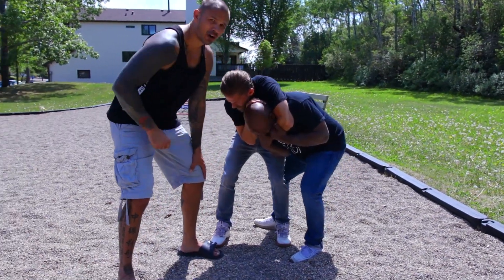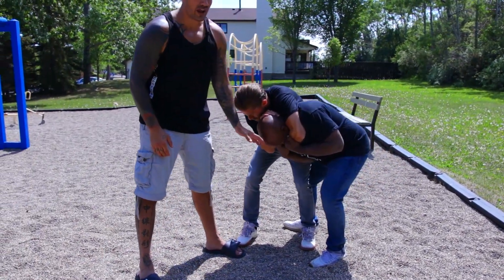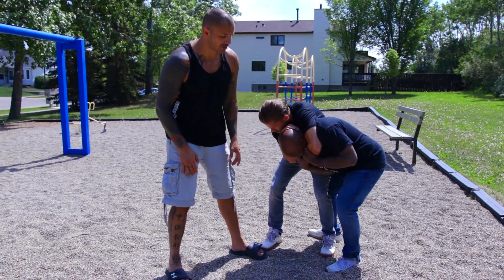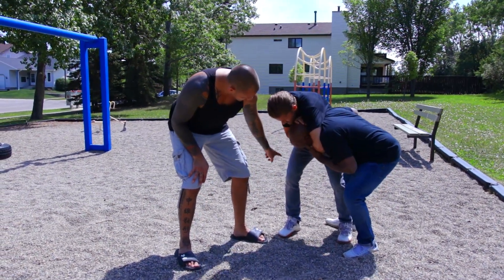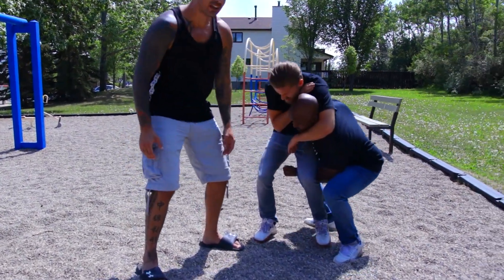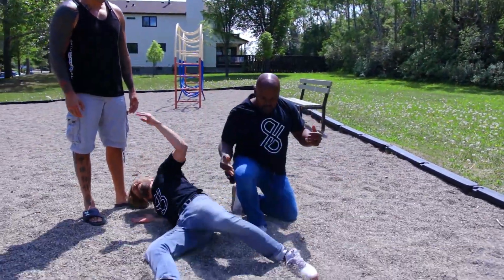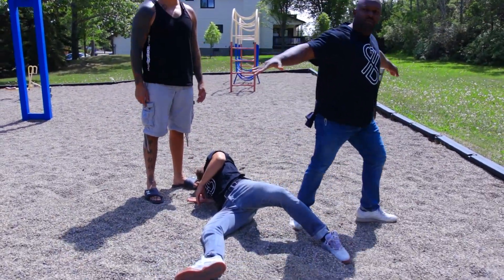Escaping A Rear Naked Choke For Strong People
A sneak attack rear naked choke is not a fun position to be in. Here, Kevin Goat discusses the best way to escape a rear naked choke if you are stronger than your opponent.

For more videos like this, we have put together an online course with Kevin Goat learn more about it

For more Kevin check out his YouTube channel: @Selfdefensegoat